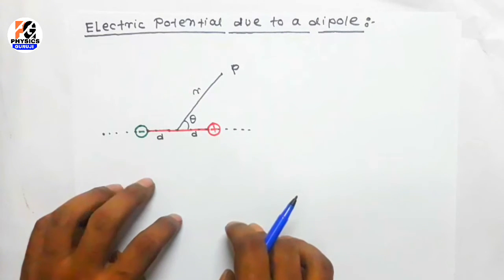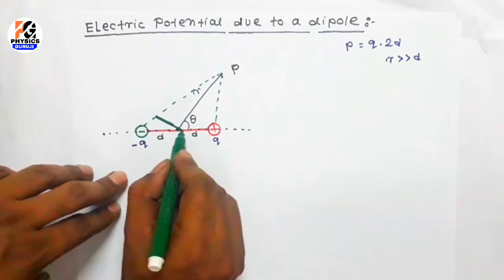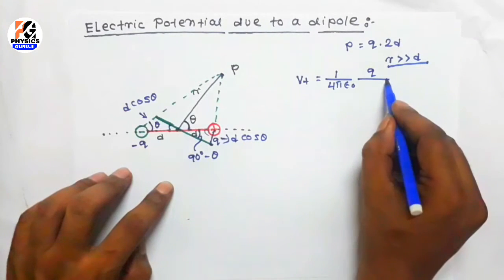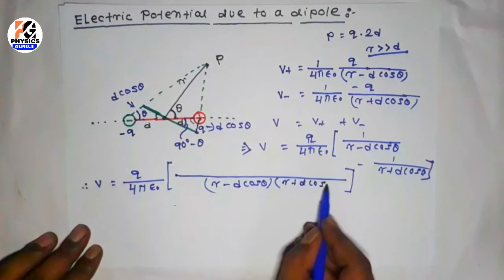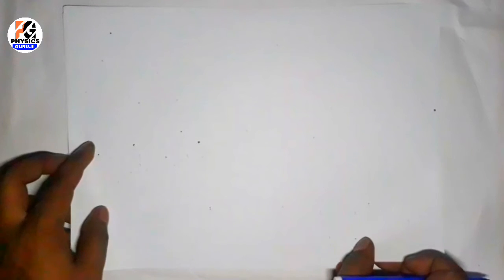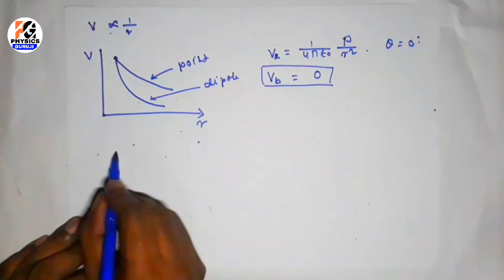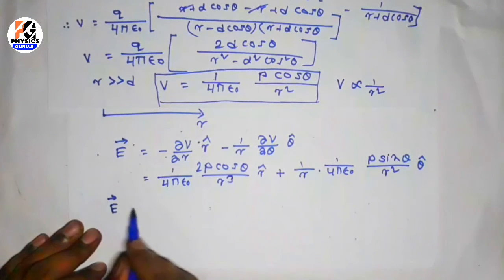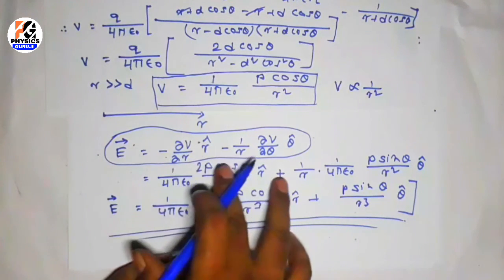ELECTRIC POTENTIAL DUE TO A DIPOLE | AT ANY POSITION | DERIVATION OF ELECTRIC FIELD FROM POTENTIAL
Hello students, hope you are doing good. In today's lecture, I have discussed how to calculate the electric potential due to an electric dipole at any position. To calculate the electric potential at any position due to an electric dipole I have calculated the electric potential due to the individual charges and then added them to get the total potential. As you know the expression for the electric potential due to a point charge, so it is easier to understand the electric potential due to an electric dipole.

derivation of electric field at any position due to a dipole